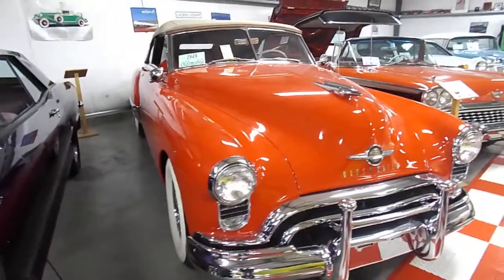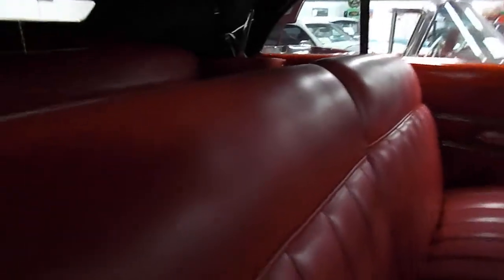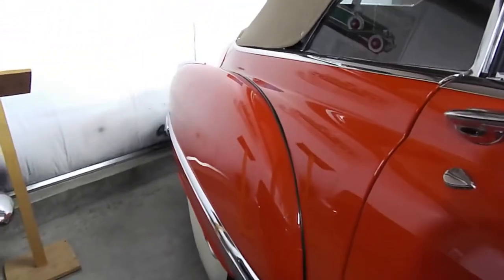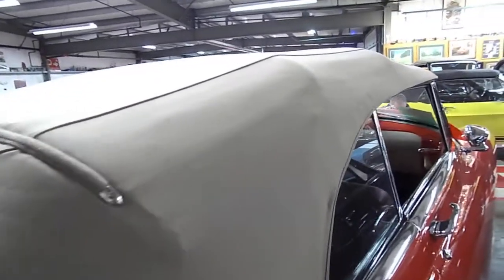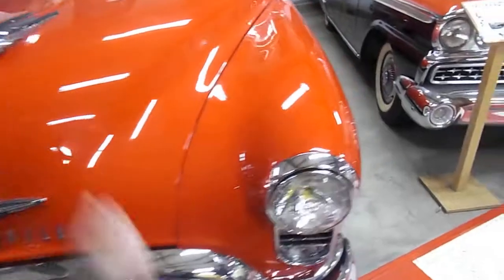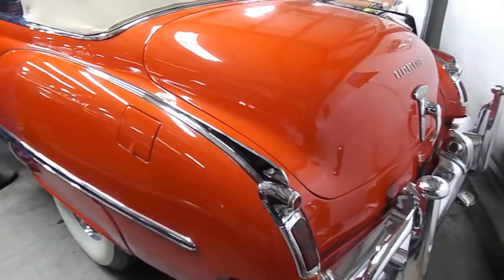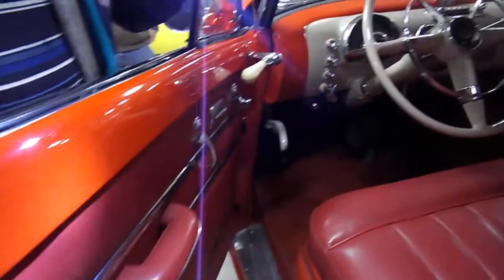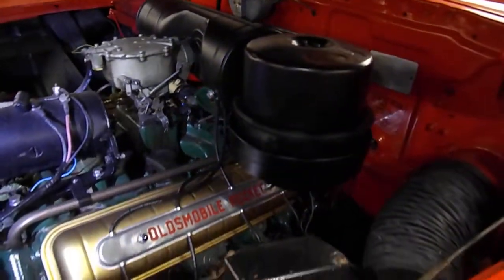1949 Oldsmobile 98 Futuramic - AM13334U